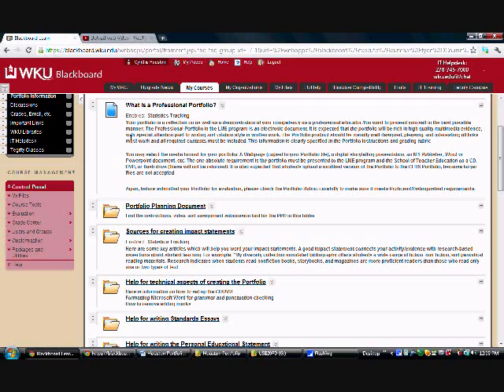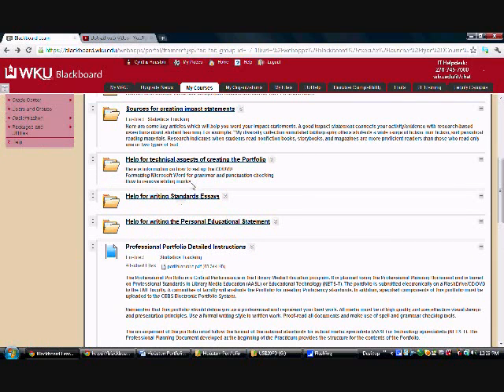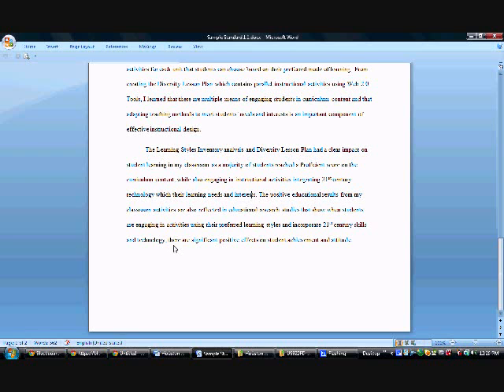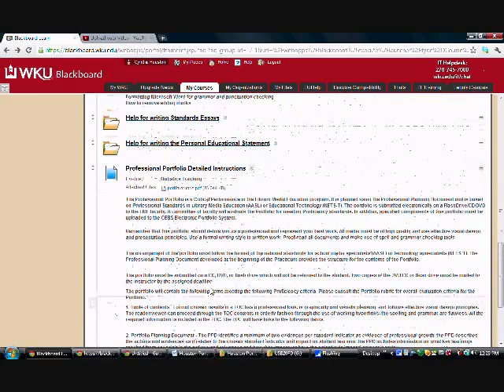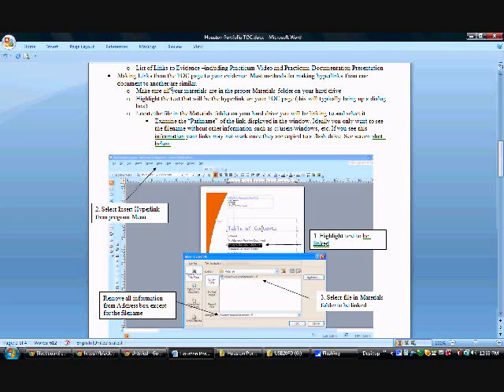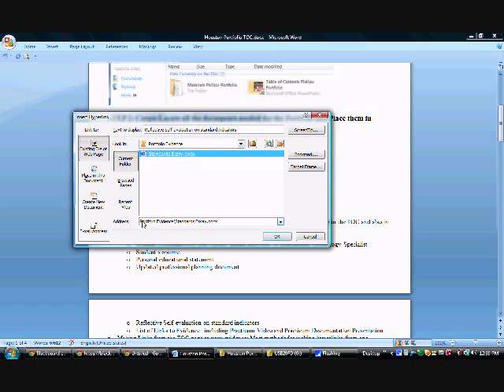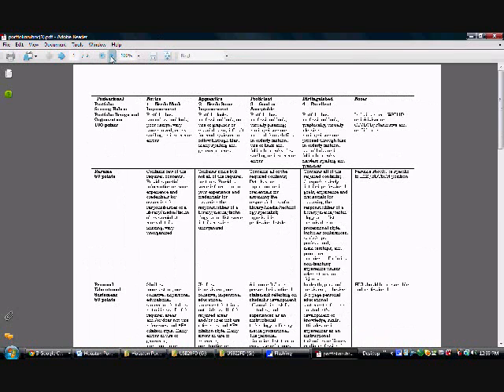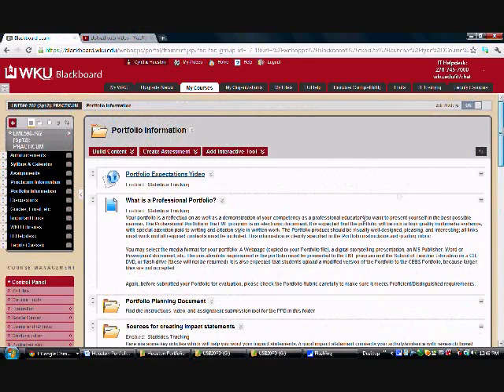LME 590 Portfolio Explanation and Instructions